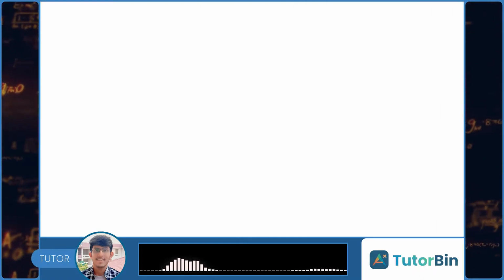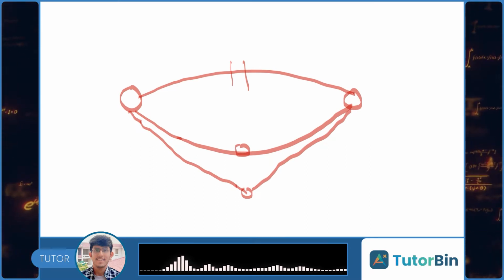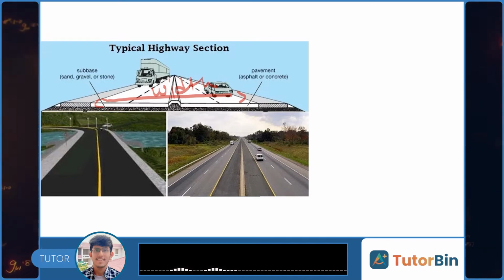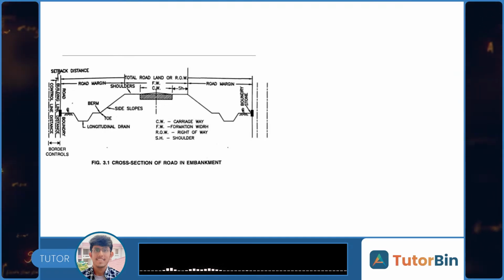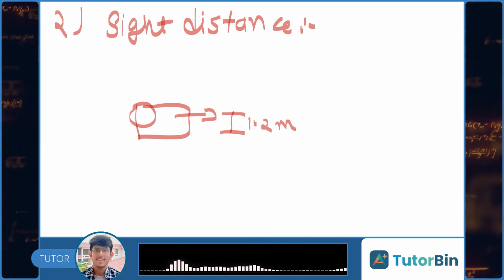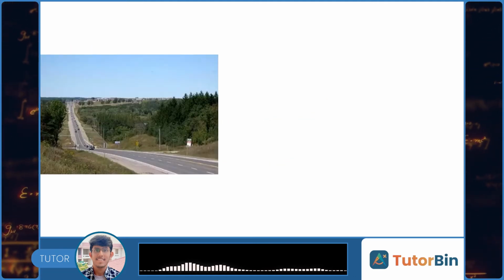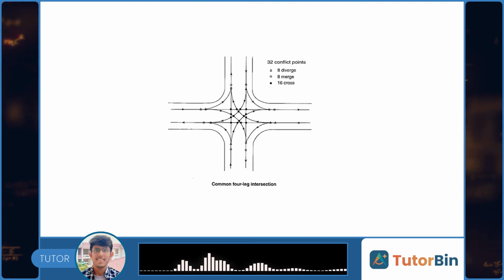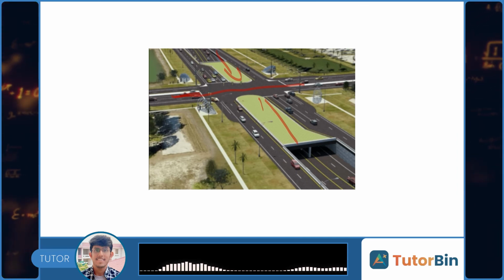Geometric Design of Highway, Highway Engineering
Highway engineering is divided into four parts:
 1. Geometric design of highways.
 2. Traffic engineering
 3. Pavement materials
 4. Design of pavements

  Geometric design of highway: The geometric design of a highway deals with the dimension and layout of visible features of the highway such as width, elevation, alignment, sight distance and intersection.

Importance of geometric design:

It is feasible to layout and assemble the Pavement of a road into stages. Still, it is very expensive and rather difficult to improve the geometric elements of a road in stages later.
Therefore, it is important to plan and design the geometric features of the road during the initial alignment itself, considering the future growth of traffic flow and the possibility of the road being upgraded to a higher category or a higher design speed standard at a later stage.

 Element of geometric design:

1. Cross-sectional element:

 Under cross-section elements, the considerations for the width of pavement, shoulder and cross slope of Pavement are included.

2. Sight distance: Let's consider a vehicle moving in a forward direction on the road.    We assumed that the height of the driver's eyes is 1.2 m from the road. So, from that height, the clearance available, i.e., how far the driver can see from that position, is known as sight distance.
3. Alignment: If any object moves in a straight path and then deviates, it means its alignment has changed.

 Horizontal alignment: Change in the path from straight to curve If it deviates horizontally, i.e., on the surface, it is regarded as a change in its horizontal alignment (shown in the above picture).

4. Vertical alignment:
If an object moves forward and raises in an upwards or downward direction, then it is regarded as a change in its vertical alignment.

An example of vertical alignment is a flyover emerging from a straight road shown in the above picture.

5. Element is intersection element

Intersection means the general area where two or more highways join or cross. Traffic conflicts tend to occur at or near intersections; they are potential sites of accidents and are important in road safety.

The area in which the conflict points fall is called the conflict area. There are 32 conflict points for a 2-way 2 side road.
Highway intersections may be broadly classified into the following two types:

Intersections-at-Grade: Intersection at grade means all the areas/legs of the intersection join or cross at the same level. (Shown in the image below).

2. Grade-Separated Intersections:

It is defined as the separated and constructed roads at different elevations. Overbridge and under a bridge is an example of a grade-separated intersection. (Shown in the image below)

Follows us -